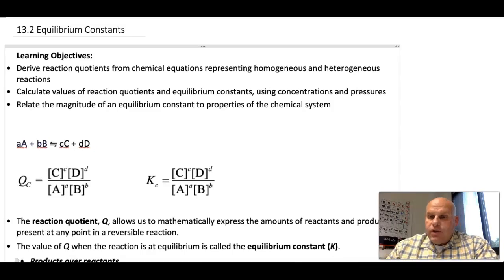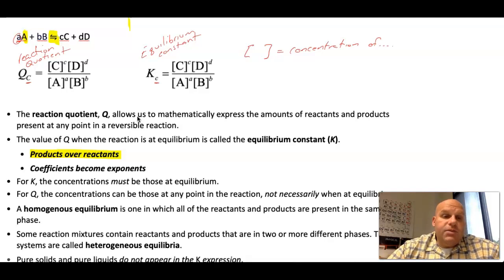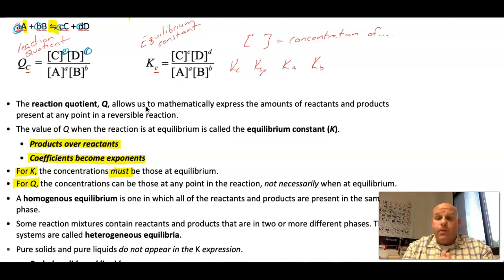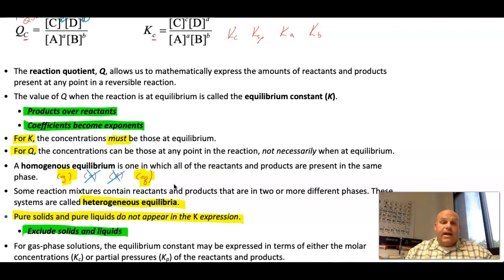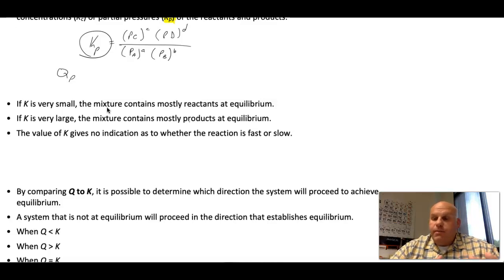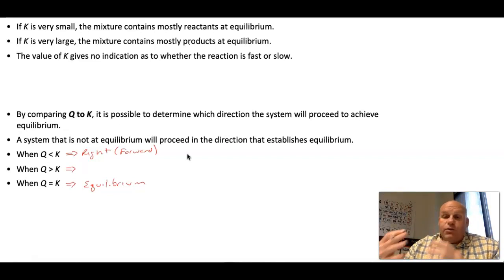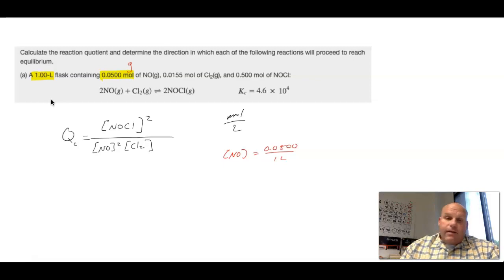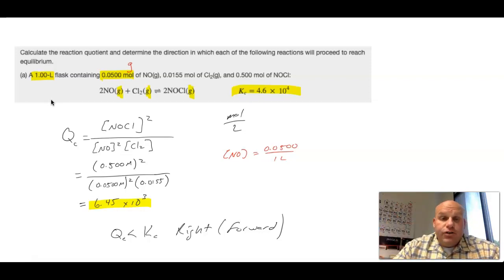13.2 Equilibrium Constants